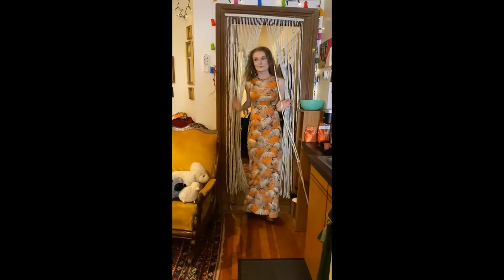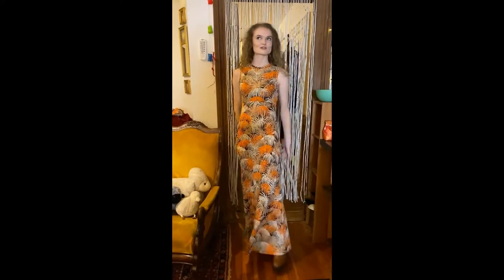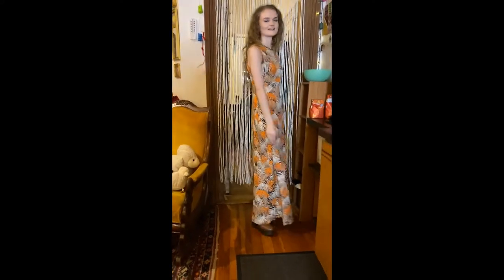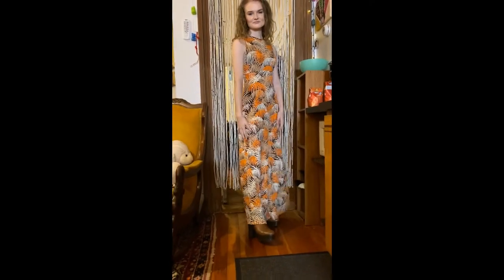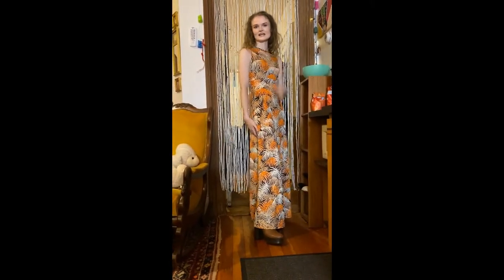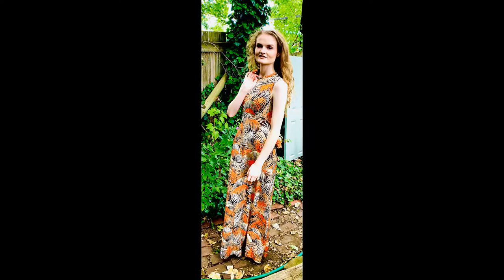Fashion photo shoot - Vintage 70s Maxi Dresses and Sorceress Dress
Offbeat Avenue headed over to Jamaica Plain neighborhood in Boston MA for a vintage photo shoot of items for sale including maxi dresses, a letterman coat, a 60s sleeveless dress, and a 90 Halloween witchy sorceress dress.

Letterman jacket
Sorceress dress